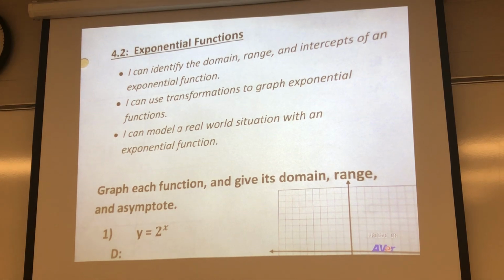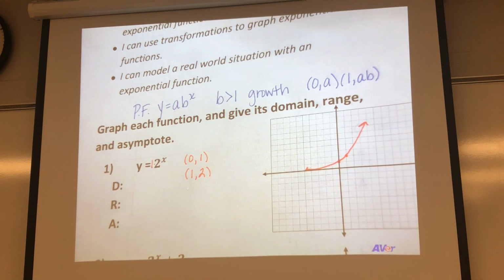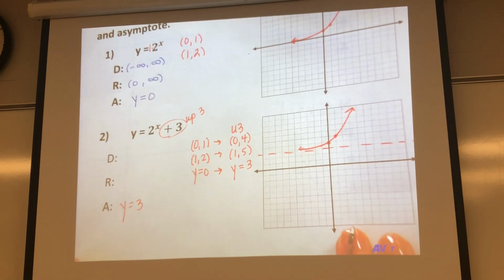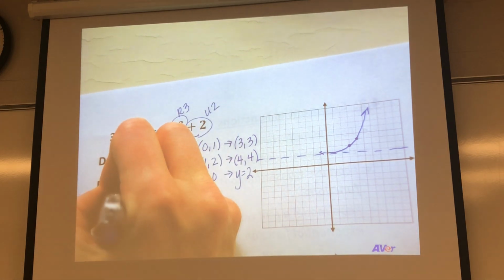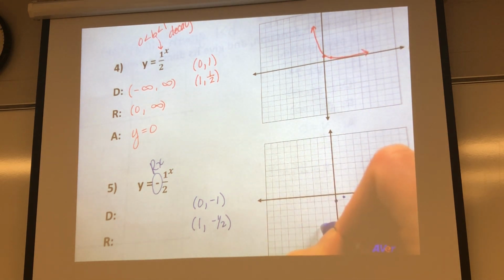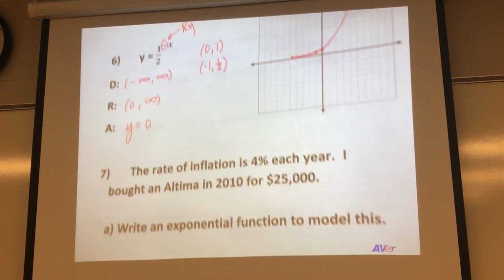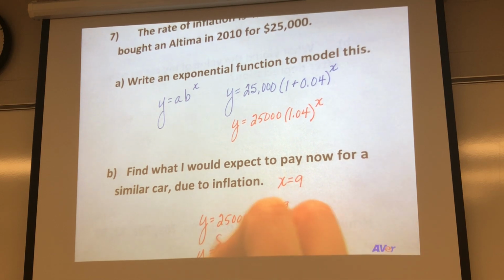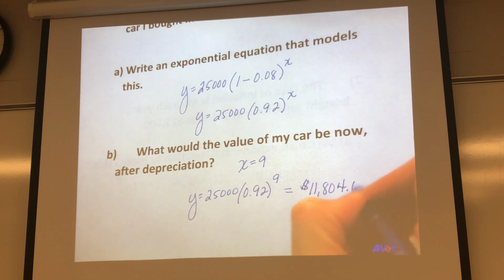4.2 Exponential Equations